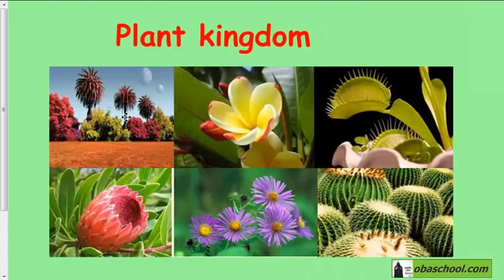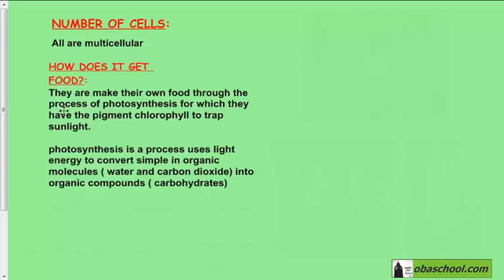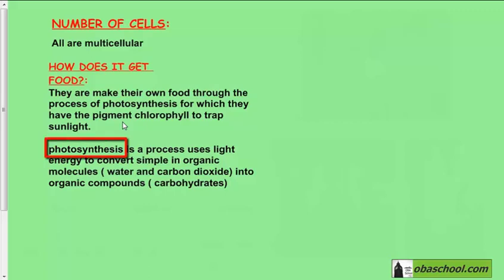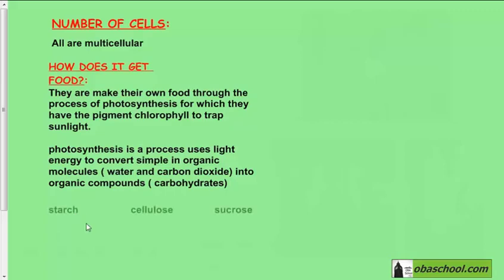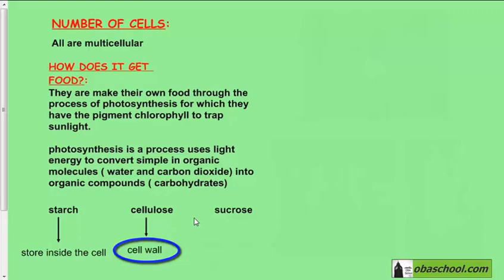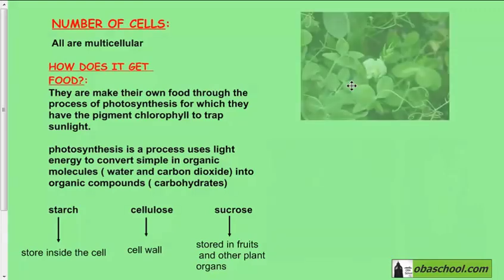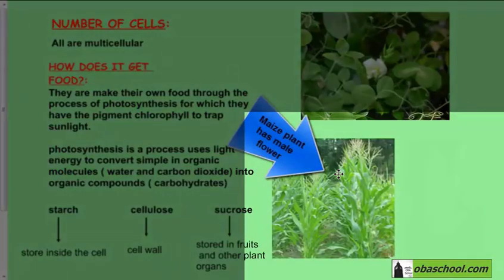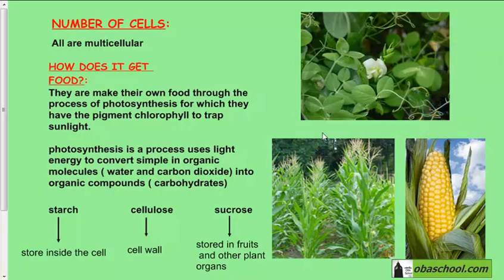Plants Biology IGCSE